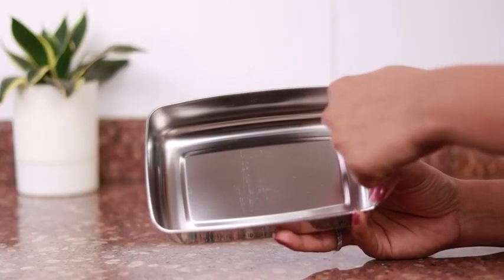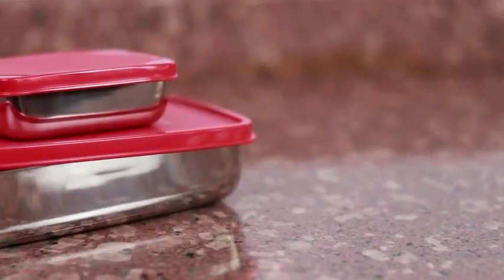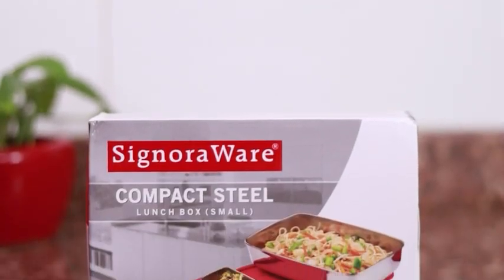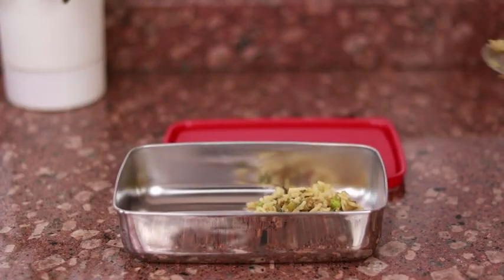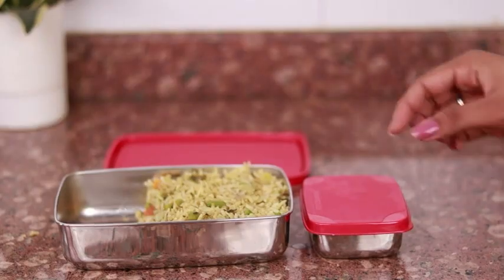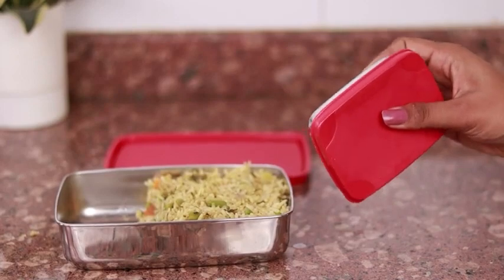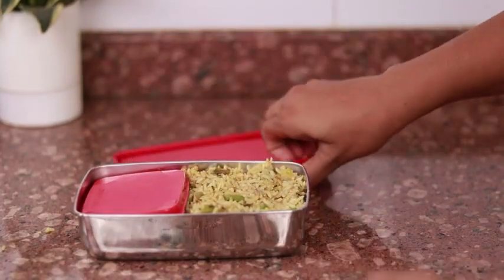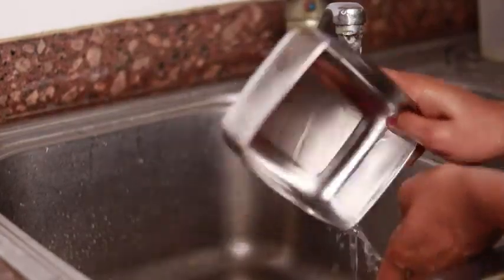Compact Steel Lunch Box Small (Item Code : 3522)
* Lunch Box Size – The Product has 2 Compartments – 150ml + 550ml in-size. The lunch box has been designed keeping in mind the Consumer palette - it is ideal for carrying rice-based dishes (Chhole-Chawal, Rajma-Chawal), breads-based dishes (rotis with curries) and single serve meals such as pasta, maggi, fries and much more!

* Made with High Quality Durable Stainless Steel and Food Grade Plastic Materials, this lunch box has an Airtight Lid. Made with 100% BPA free materials and developed to preserve all the natural flavours and prevent taste.

* Ideal for office executives School Students kids Children and college students, unique tight and spill proof containers that keep food and beverage fresh and crisp for hours.

* Easy to clean, stainless steel is much easier to clean and won't left strange odour like other material. We recommend you hand wash the product to preserve the appearance and sealing effect.